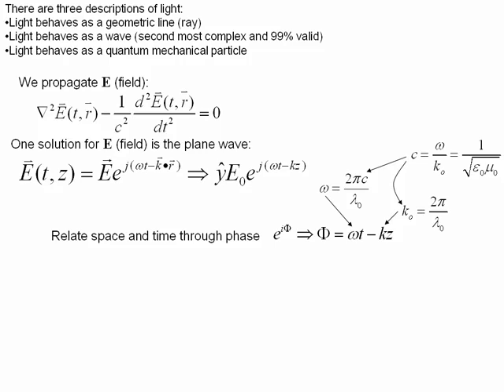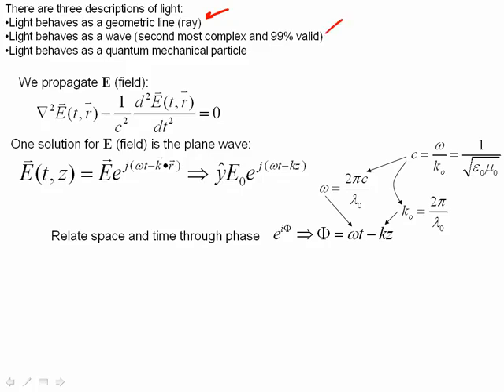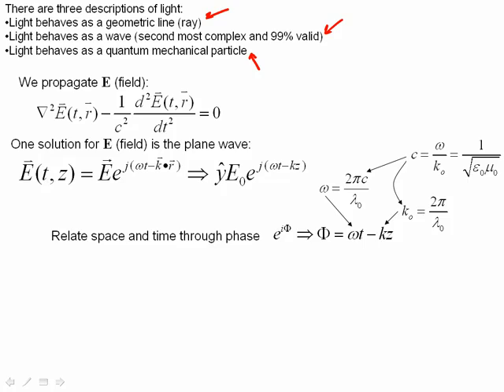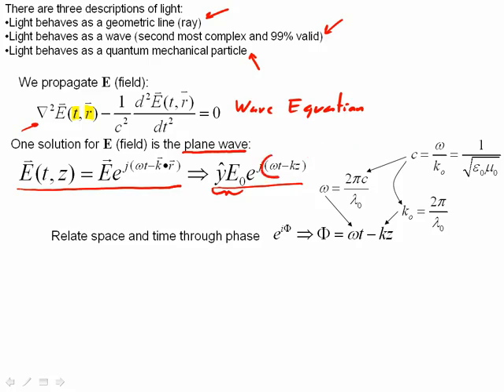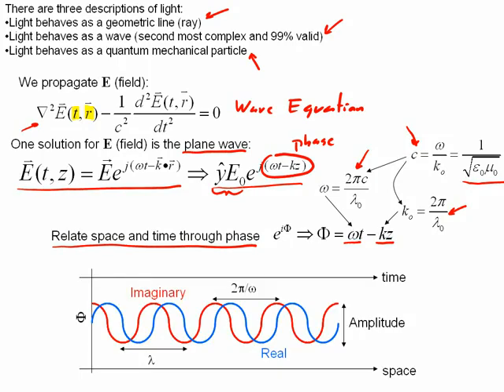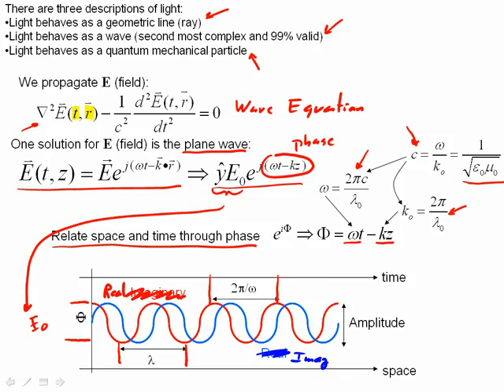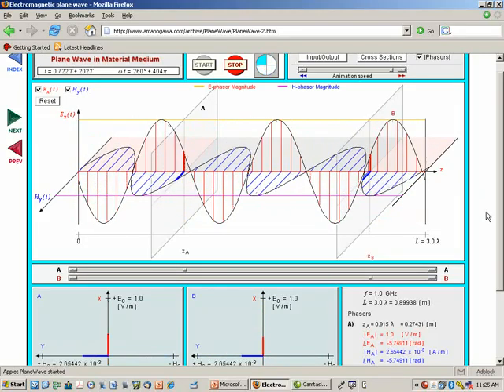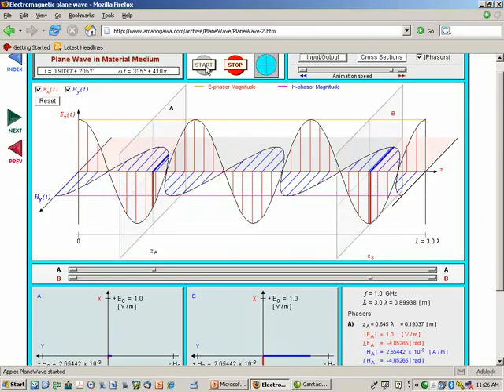Review of Maxwell_s Equations- Part I